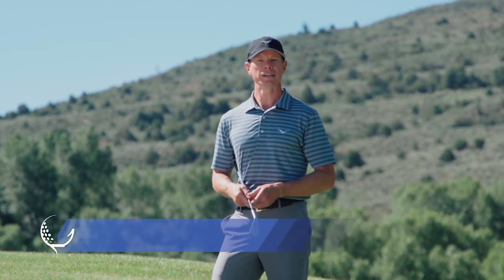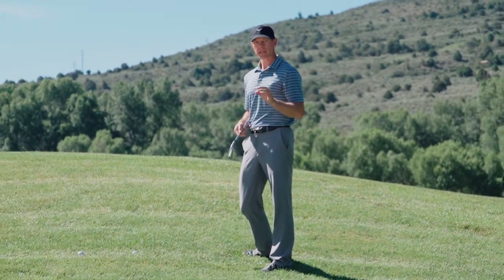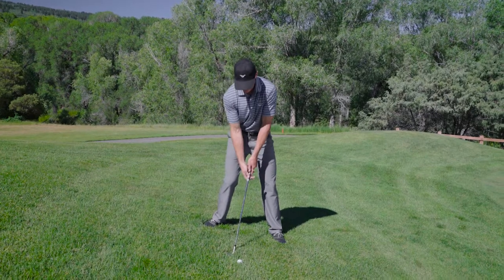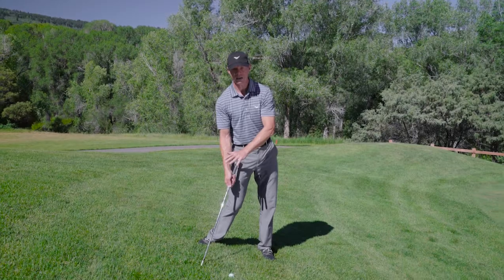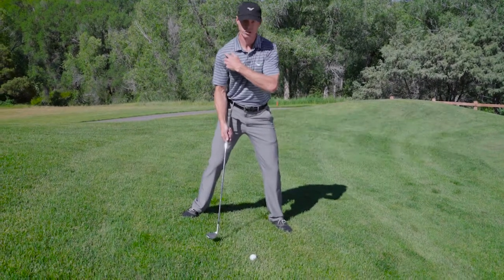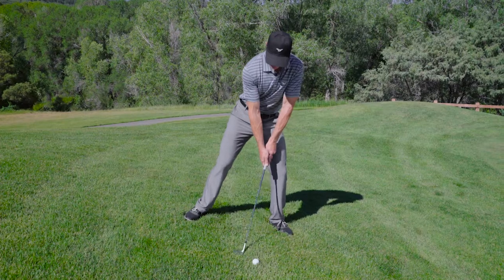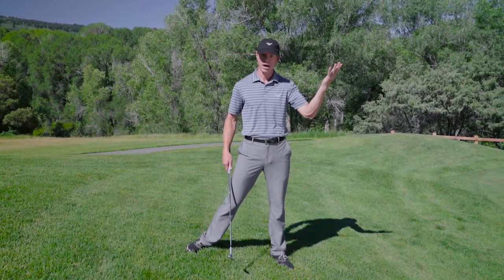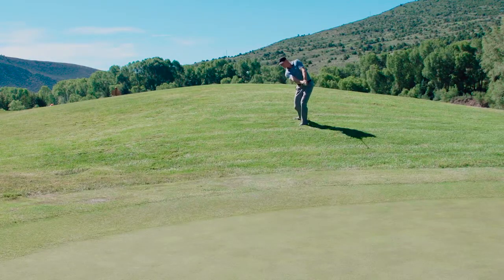GOLF: HOW TO HIT DOWNHILL CHIPS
Golf Life gets a great chip tip from top teacher Steve Atherton. He shows us how to hit that chip shot on a downhill slope!